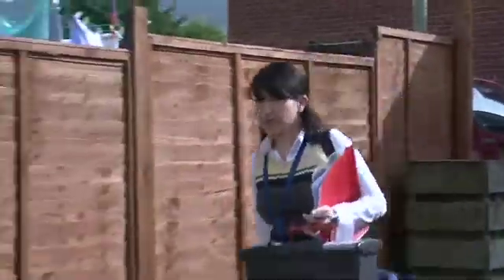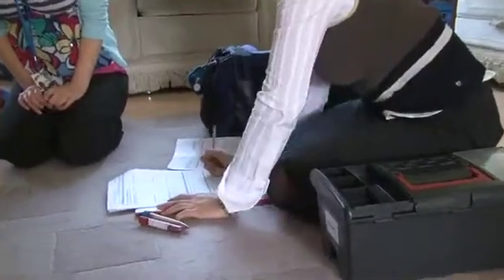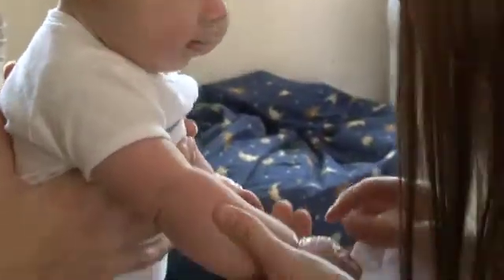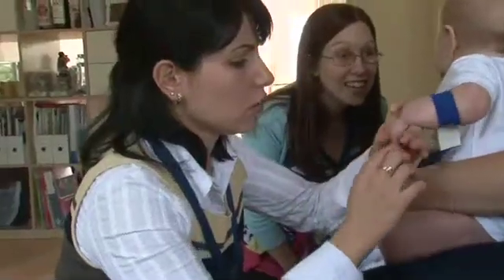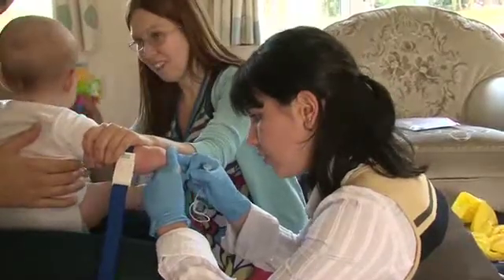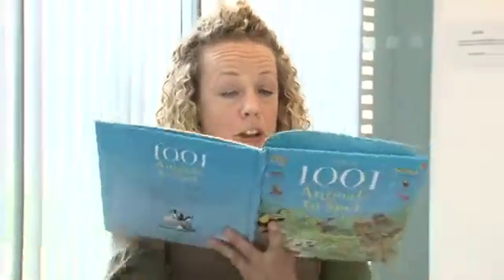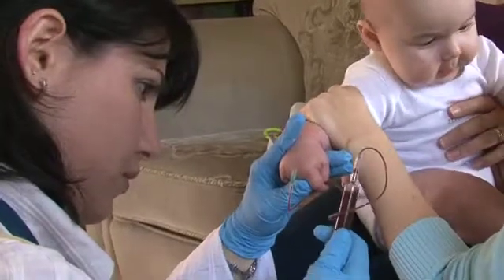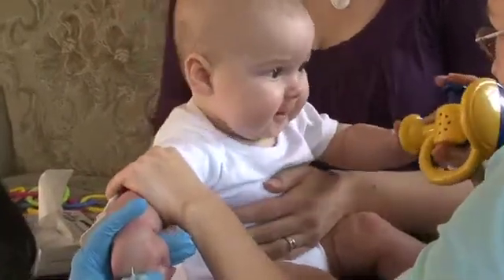Oxford Vaccine Group: a clinical research visit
Children taking part in our vaccination studies are visited at home. This film explains what you can expect if your child is taking part in one of our clinical trials.